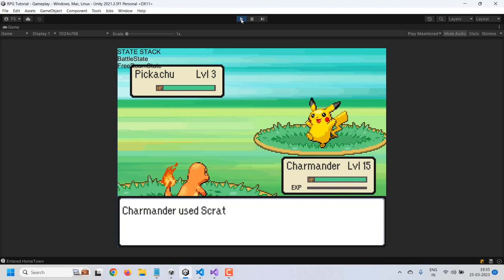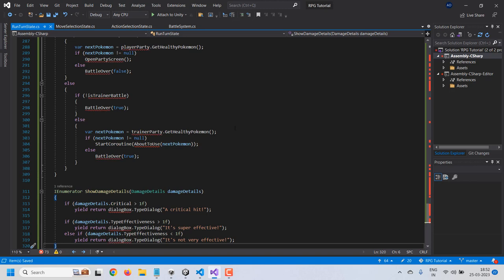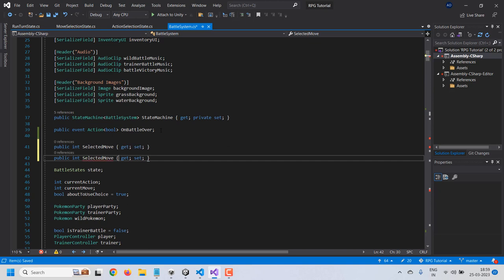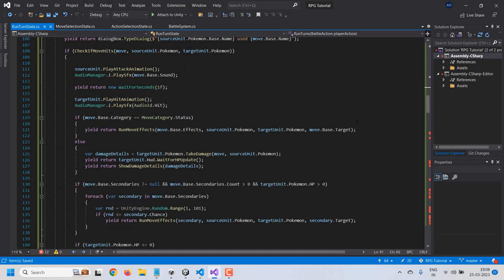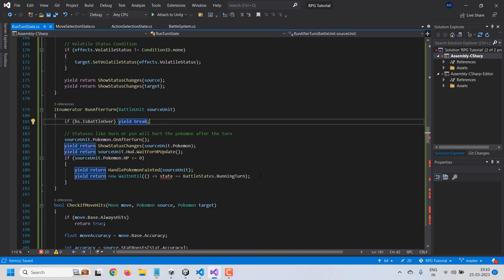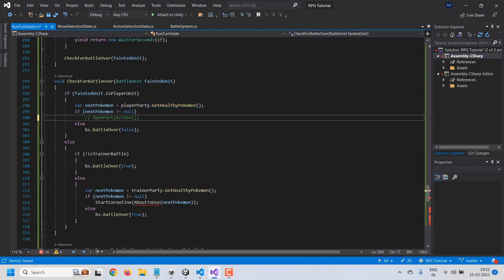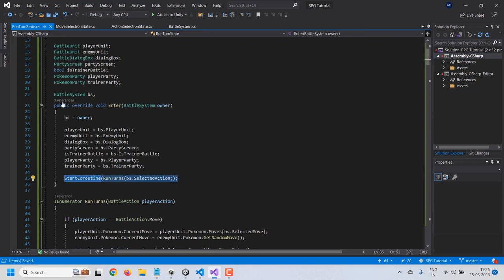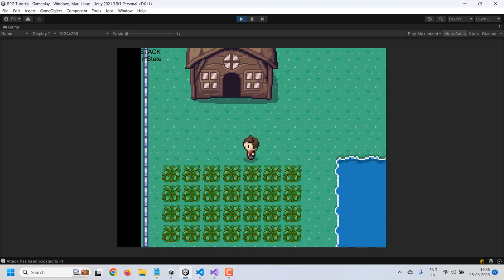Make A Game Like Pokemon in Unity | #110 - Battle RunTurn State Refactor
This is Part 110 of Make a Game Like Pokemon Series in Unity. In this video, we'll refactor the RunTurnState of the battle system.

0:00 - Intro
1:05 - Create RunTurnState
17:19 - Switch to RunTurnState when a move or run action is selected
19:10 - Fix the errors in BattleSystem script
19:46 - Test